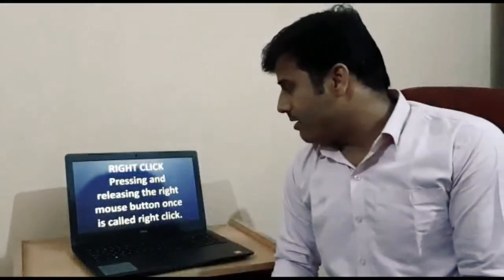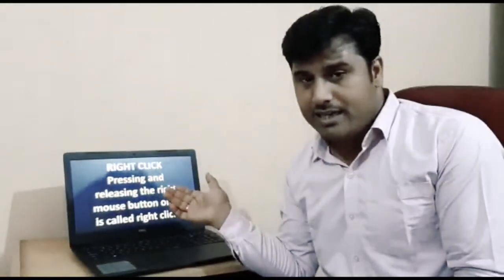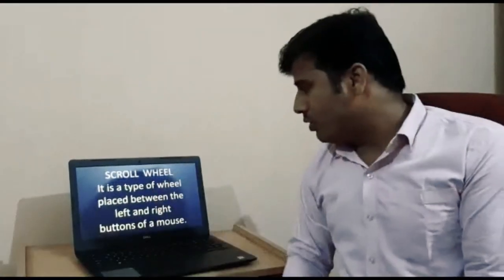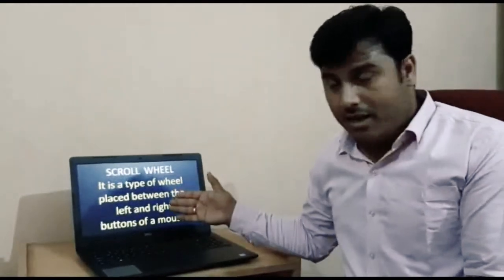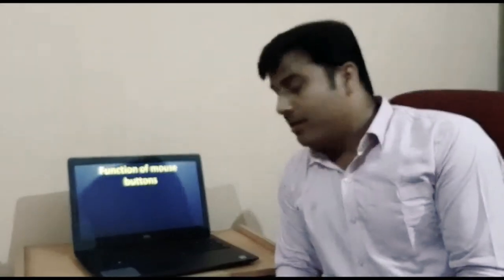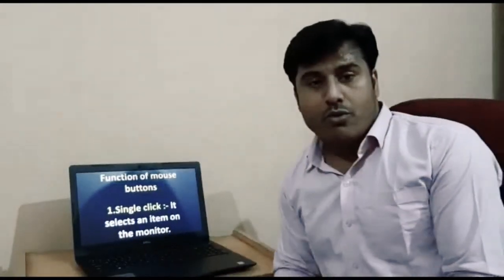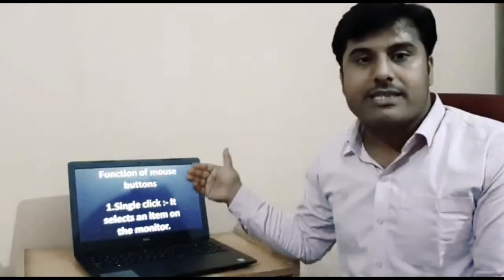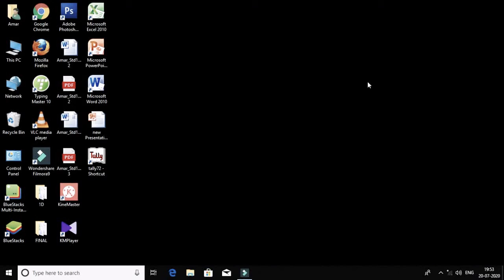Std1_computer_ch5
Amar